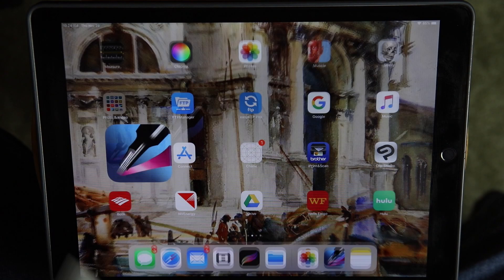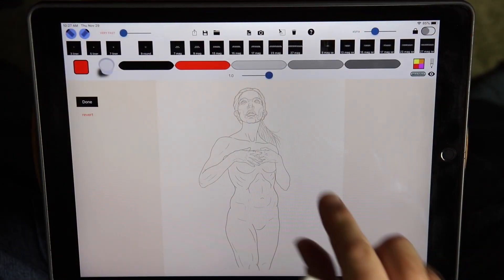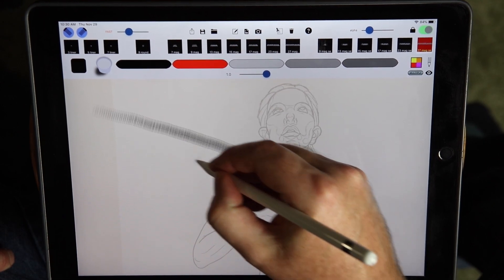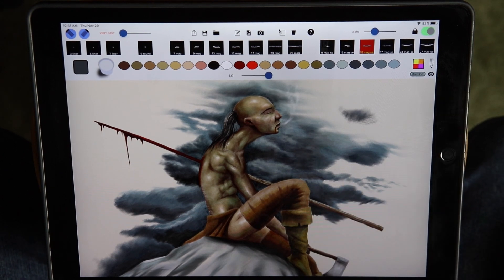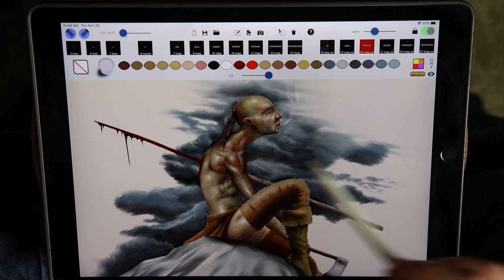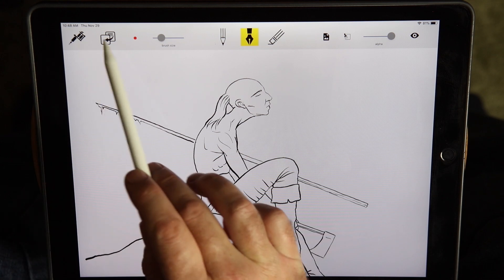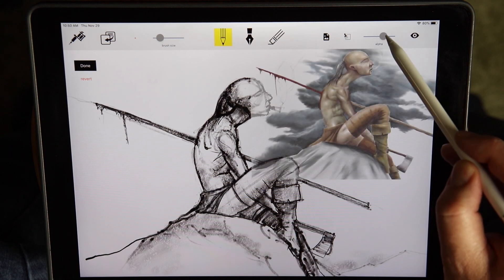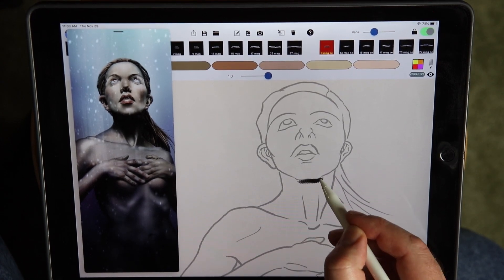TattApp User Guide version 1.83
This is an updated user guide for the iPad Pro tattoo practice app that covers the updated features from the 1.83 release.